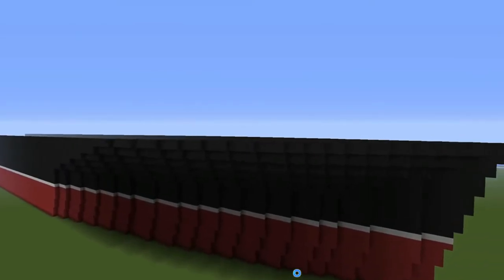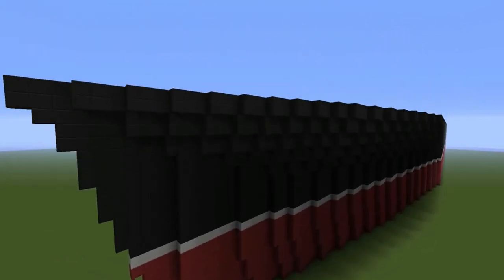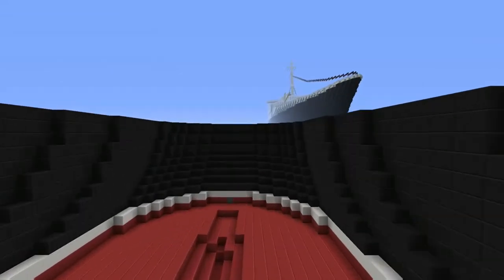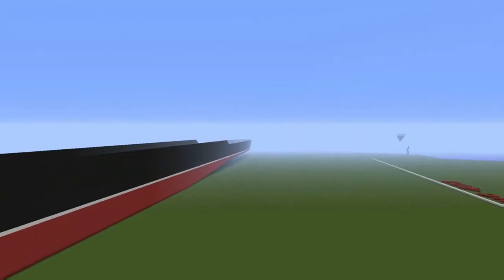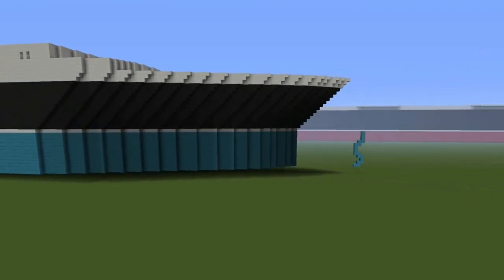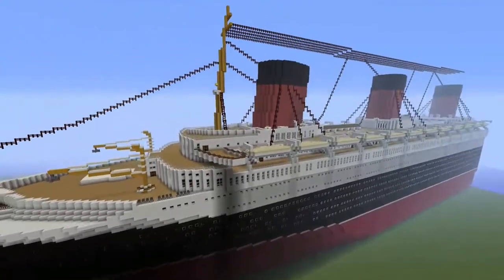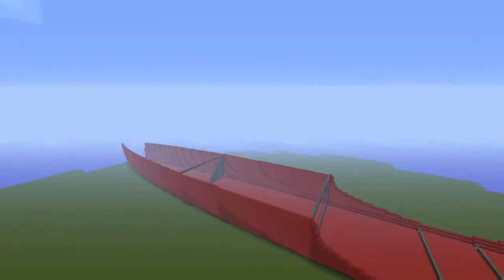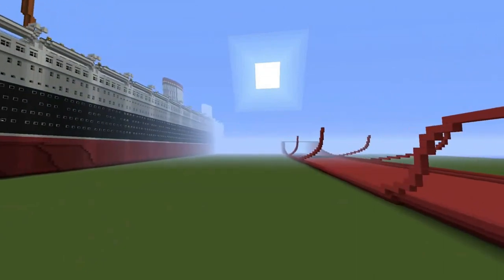Minecraft SS United States Part One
hey guys back again

here is part one of the ship SS United States
and SS America

PEACE